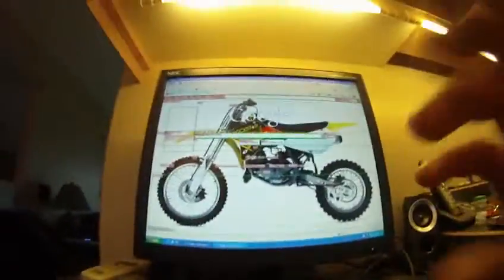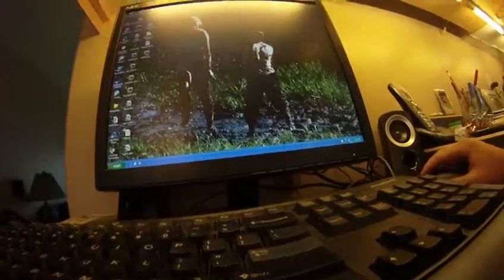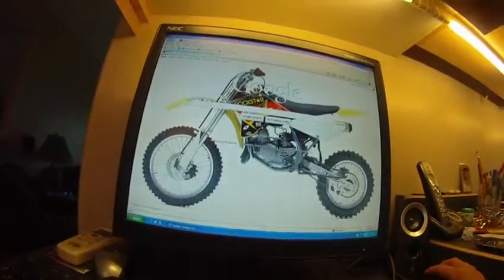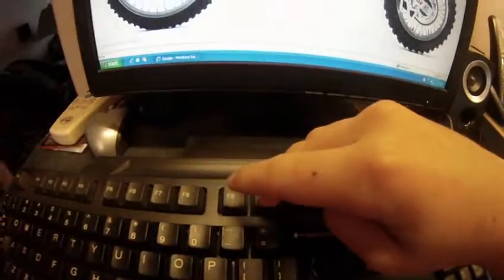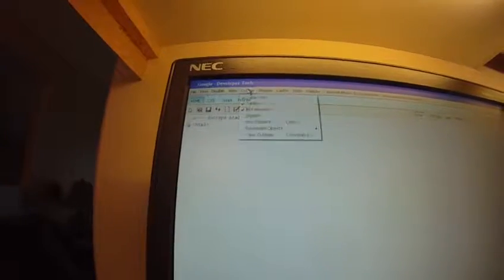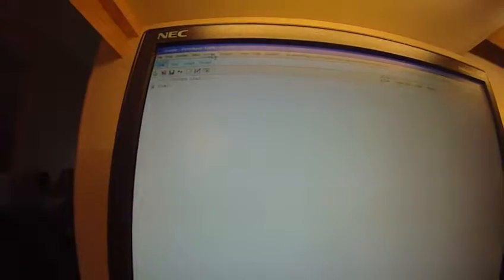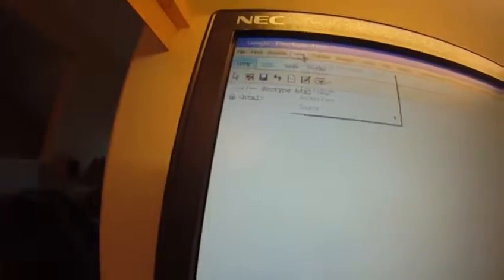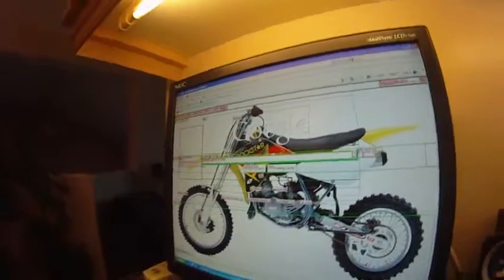how to hack a computer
i can hacked watch it